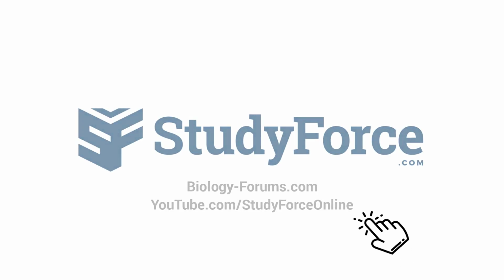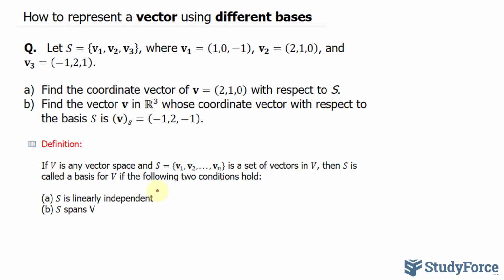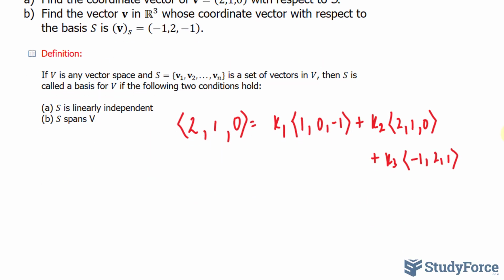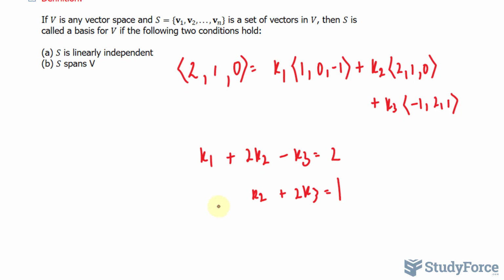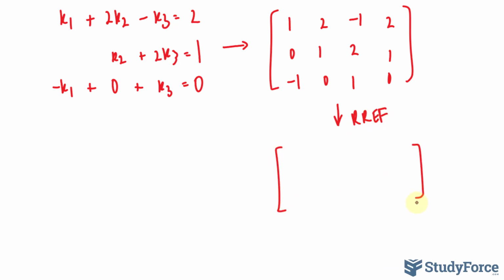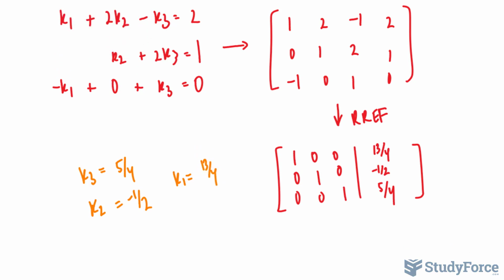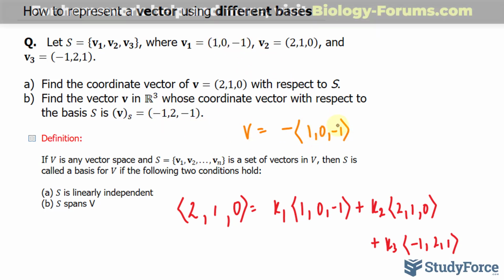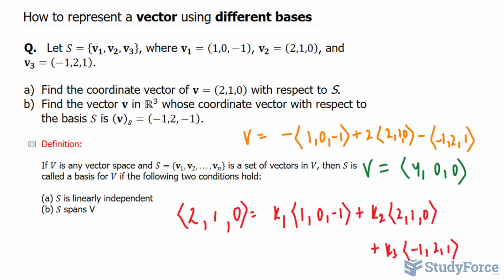📚 Represent a vector using different bases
Q.   Let S={v_1, v_2,v_3 }, where v_1=(1,0,−1), v_2=(2,1,0), and  v_3=(−1,2,1).

 a) Find the coordinate vector of v=(2,1,0)  with respect to S.
 b) Find the vector v in R3  whose coordinate vector with respect to the basis S is (v)_s=(−1,2,−1).

 Definition:

 If V is any vector space and S={v_1, v_2, . . . , v_n} is a set of vectors in V, then S is called a basis for V if the following two conditions hold:

 (a) S is linearly independent
(b) S spans V